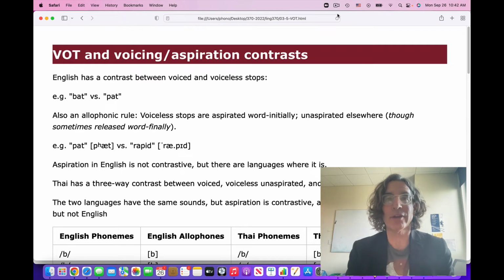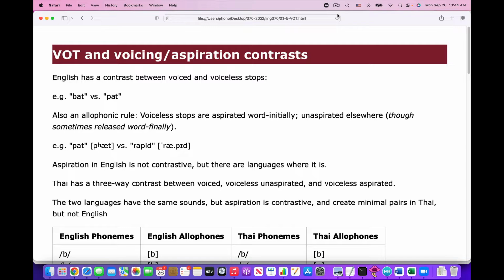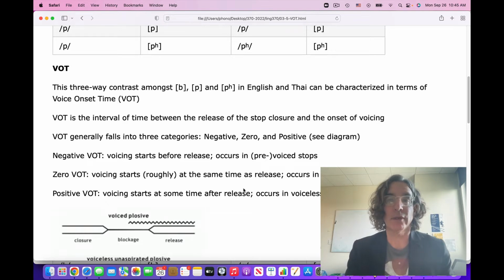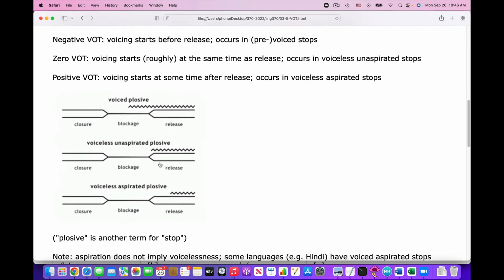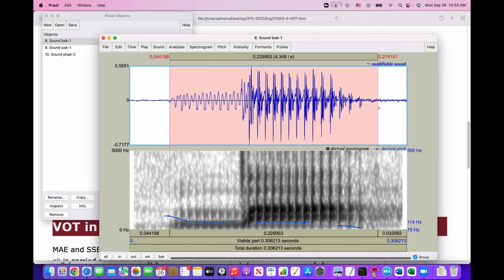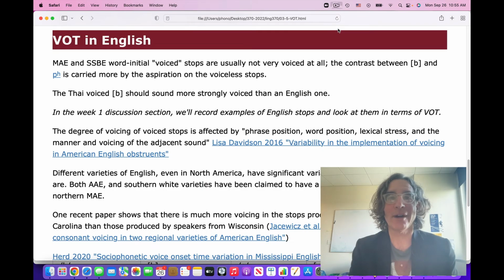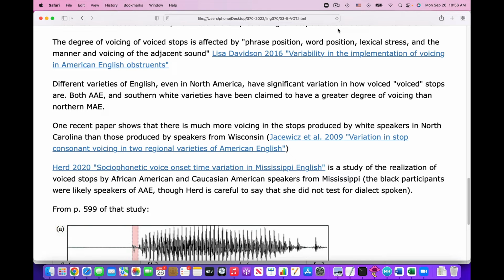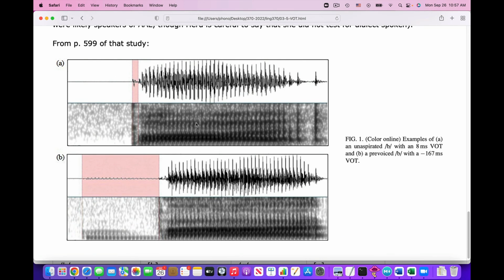Unit 2-5 Voicing and VOT in English and Thai